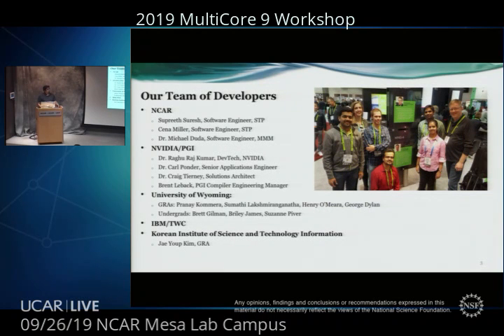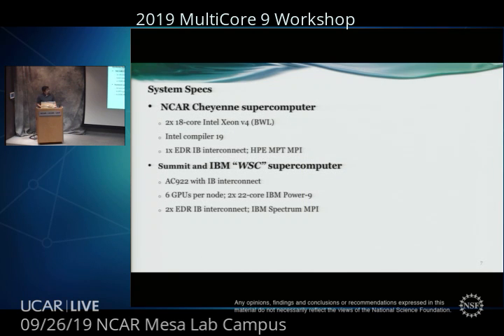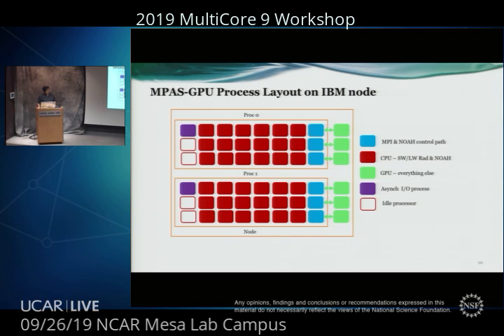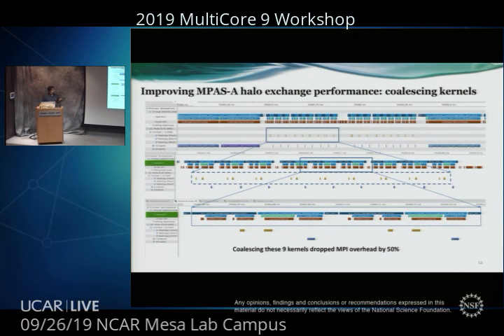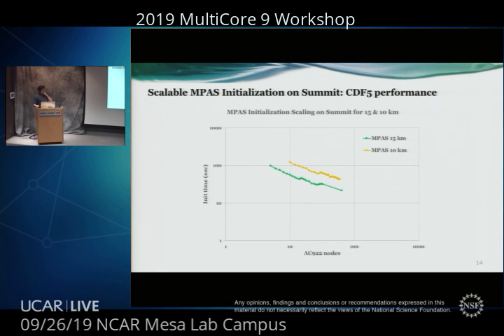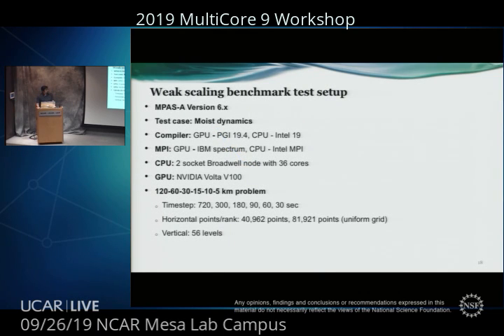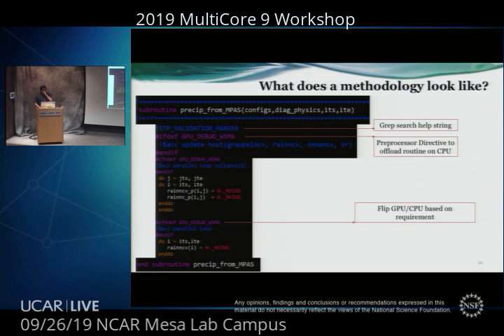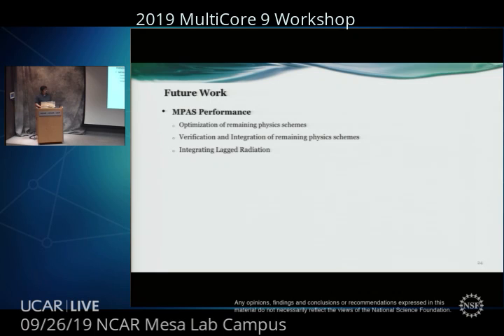v 2019 MultiCore 9 Supreeth Suresh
"MPAS-A on GPUs using OpenACC"
Supreeth Suresh (NCAR).  MultiCore 9 Workshop 2019.  September 25-26, 2019, at the National Center for Atmospheric Research (NCAR) Mesa Lab in Boulder, Colorado.